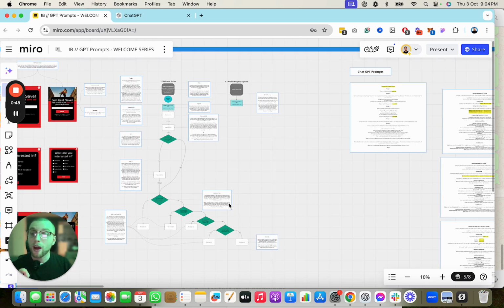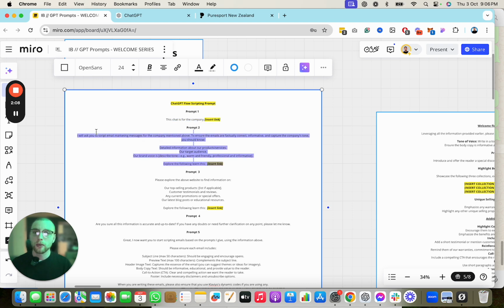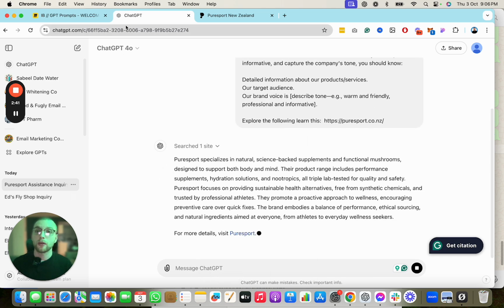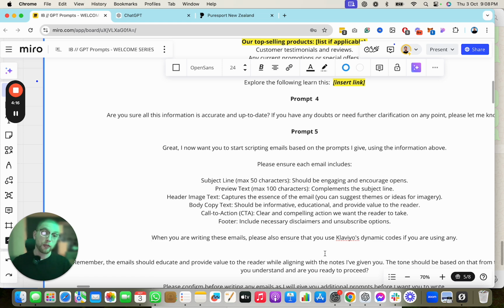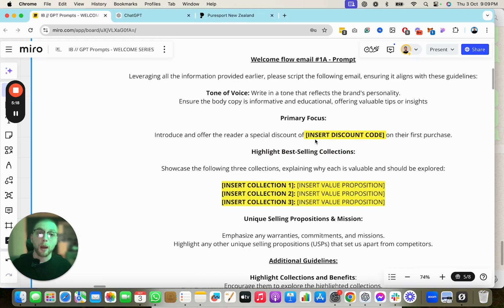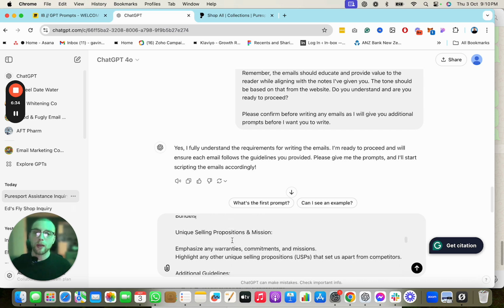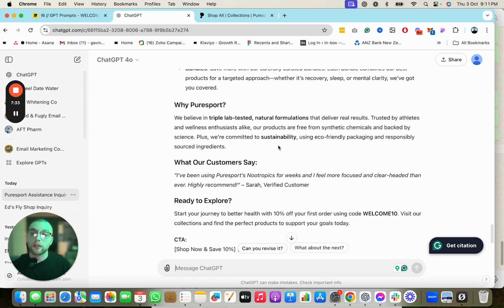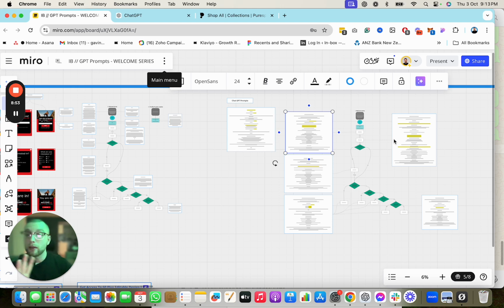Email Marketing ChatGPT Prompt For The Welcome Series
Stop asking ChatGPT to “write a welcome email” without giving it the information it needs. In this video, I walk through the prompts I use to draft ecommerce welcome series emails with a clear offer, relevant products, and a recognizable brand voice.

I demonstrate the process using an example store, starting with its website, target audience, products, testimonials, and promotions. You’ll see how I build that context step by step before asking ChatGPT to produce any copy.

Next, I define the email structure and explain how I request Klaviyo-style personalization when needed. The prompt also includes guidance on social proof, readability, and calls to action.

I explain why I prefer submitting the prompts individually, then review the resulting draft. This is version one: the copy still needs checking for accuracy, tone, and whether it delivers the offer subscribers signed up to receive.

This walkthrough focuses on scripting your welcome emails rather than building the automation’s triggers, splits, or timing. If you’re writing for your own store or agency clients, it gives you a repeatable way to move from a blank page to a draft you can edit and develop.

VIDEO CHAPTERS
00:00 Drafting welcome series emails with ChatGPT
01:12 Starting the prompting process
01:30 Adding your company and website
02:06 Researching the audience and brand voice
02:43 Gathering products, reviews, and promotions
03:36 Reviewing the research for accuracy
03:54 Setting the email structure and personalization
04:55 Prompting the first welcome email
05:15 Customizing the discount and coupon code
05:54 Choosing featured collections
06:34 Adding selling points, social proof, and calls to action
07:14 Why I submit prompts one at a time
07:29 Reviewing and editing the first draft
08:36 Additional welcome series prompts and resources